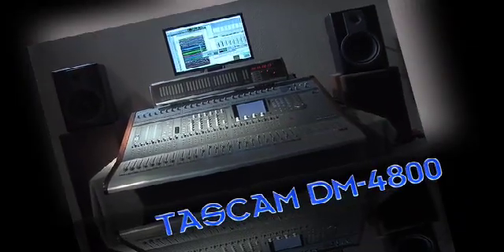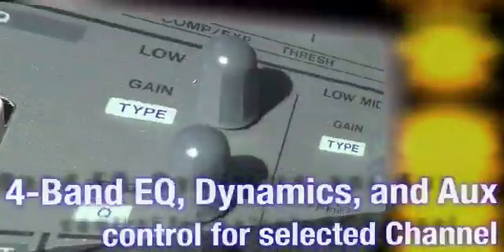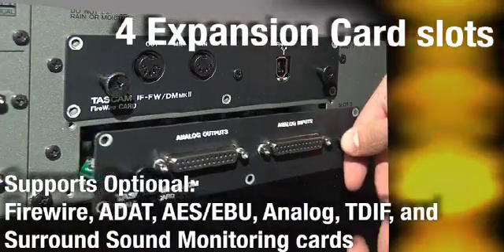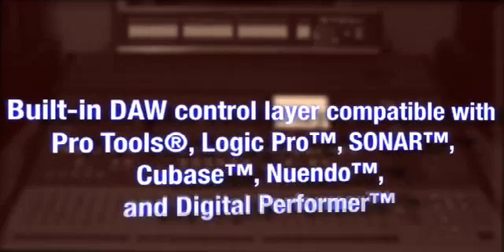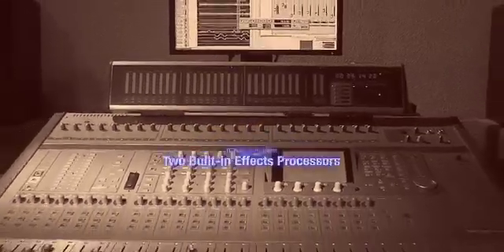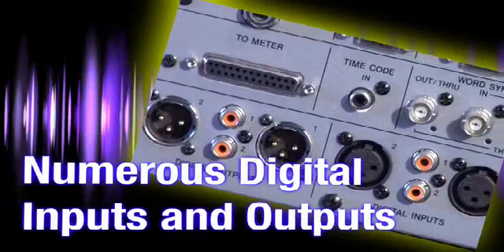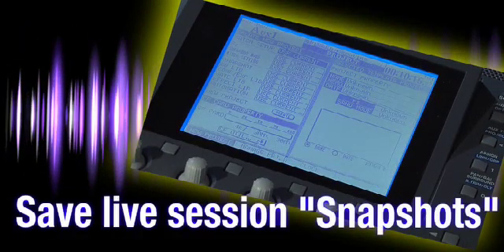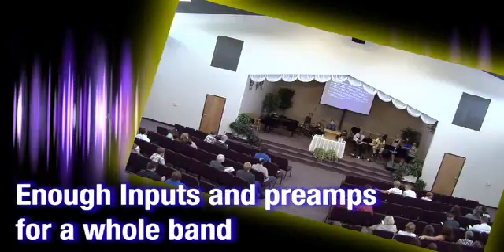TASCAM DM-4800 Digital Console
TASCAM DM-4800 • 64-channel digital console • 24 busses, 12 aux sends • two digital effects with TC reverb • 6.1 digital surround panning • 24 XLR mic ins with phantom power • HUI/Mackie Control remote for DAW software • 96kHz/24-bit resolution • four expansion slots for additional I/O • optional 32 in/32 out FireWire interface card • more info